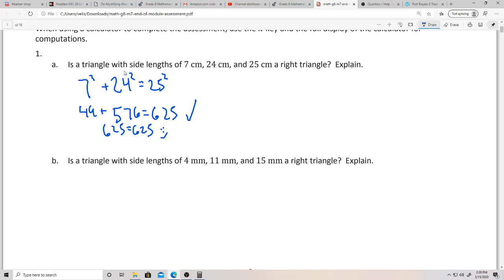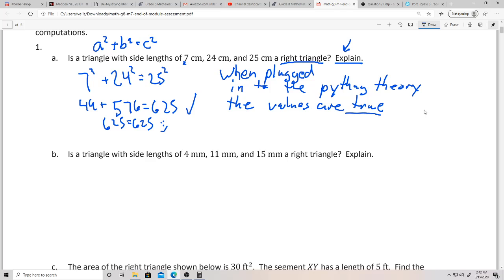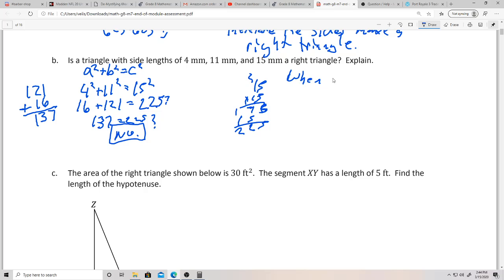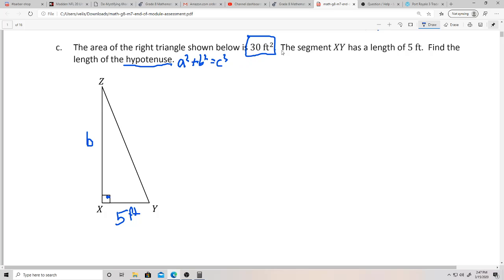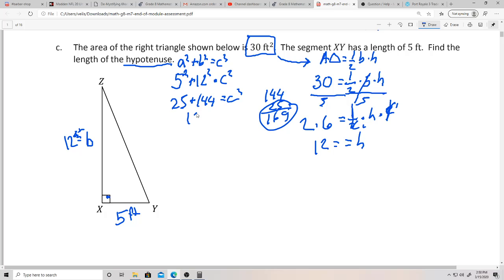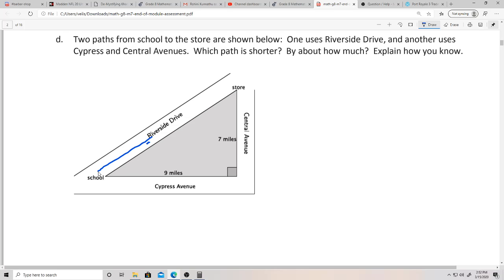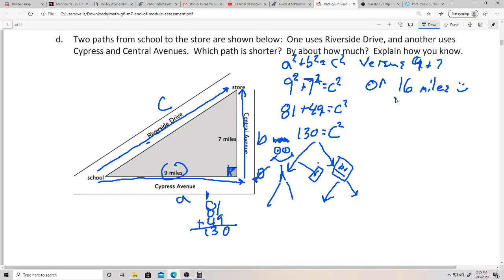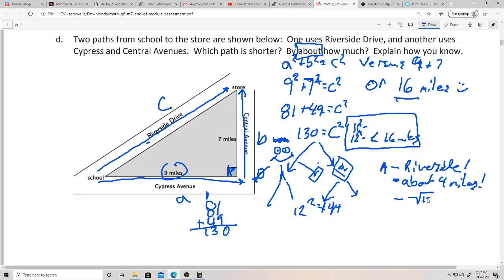8th grade Engage NY Math Module 7 Assessment Part A (practice video)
that pen will take some getting used to!
FIRST PERSON TO FIND THE PRIZE AND CLAIM IT PLEASE LET ME KNOW IN COMMENTS!
Might wanna follow in case i drop more bombs.